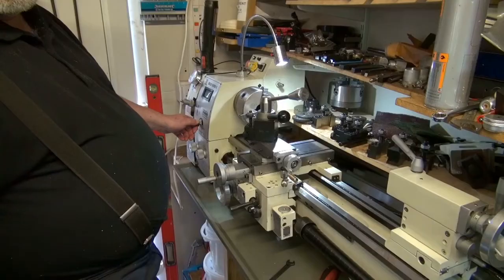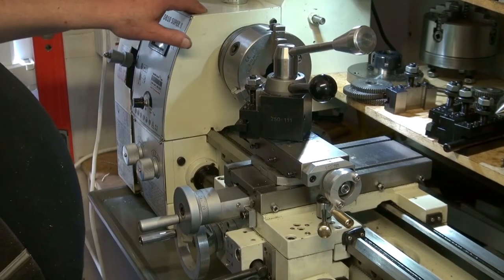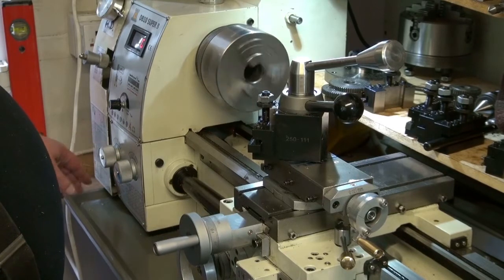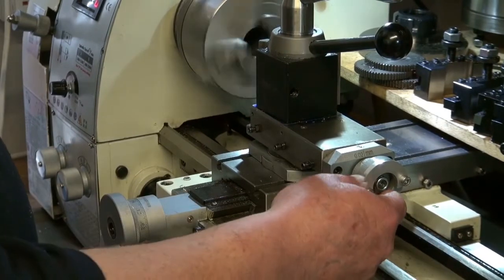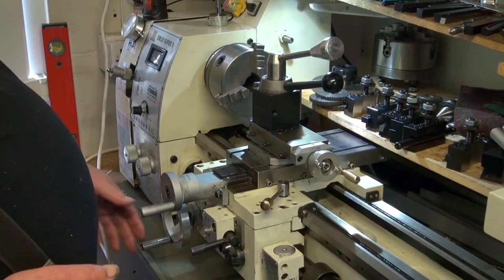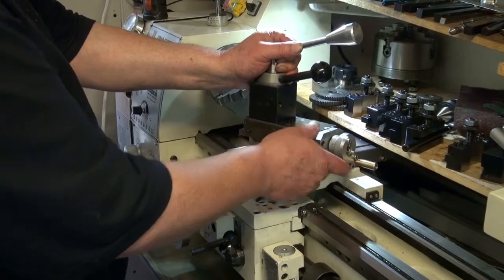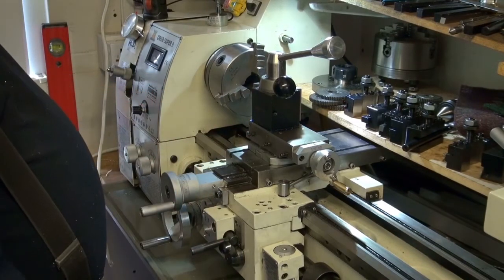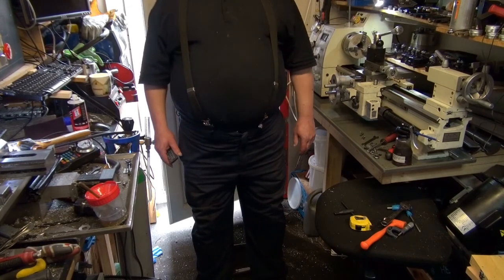Chester Machine Tools DB10 Lathe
My review of a recently purchased Chester Machine Tools DB 10 Lathe.